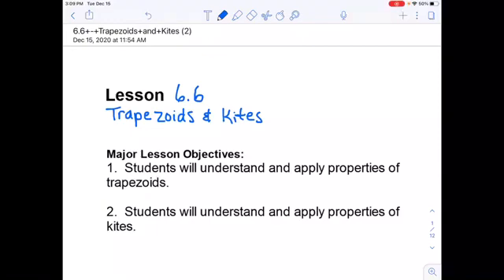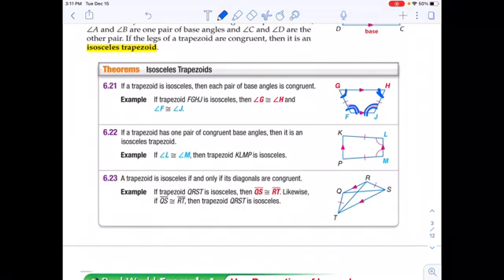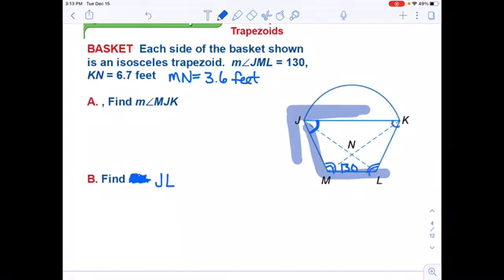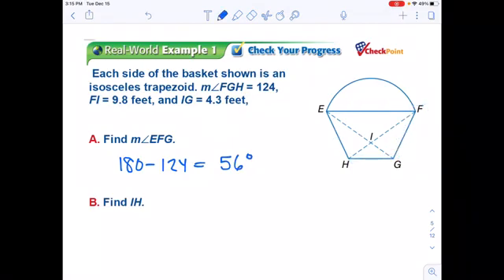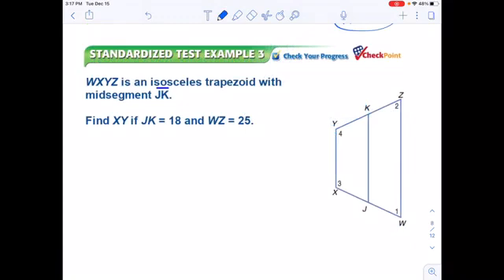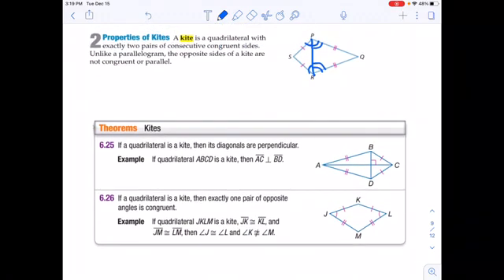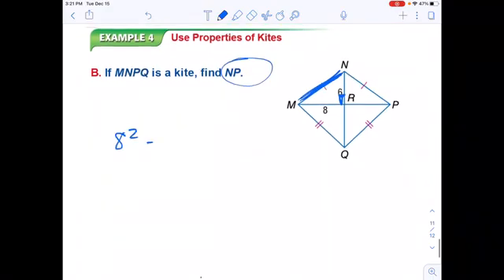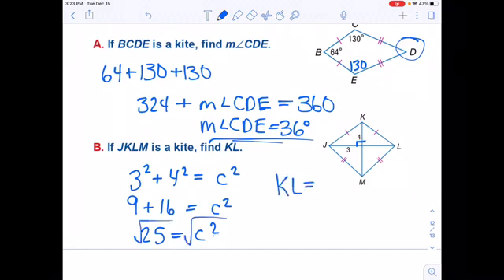6.6 Trapezoids and Kites Geometry